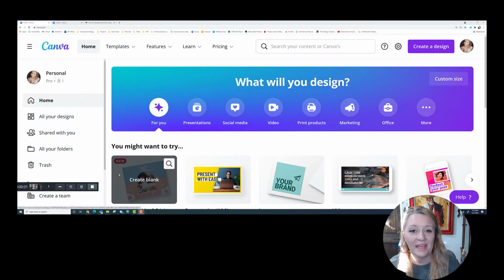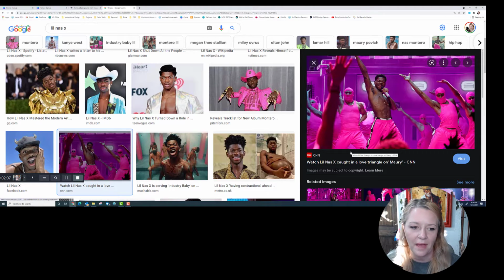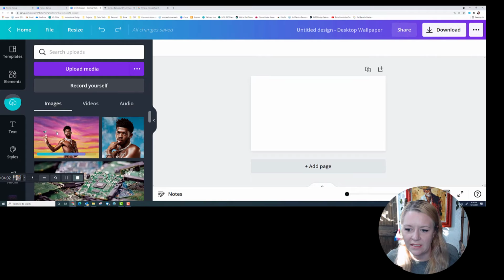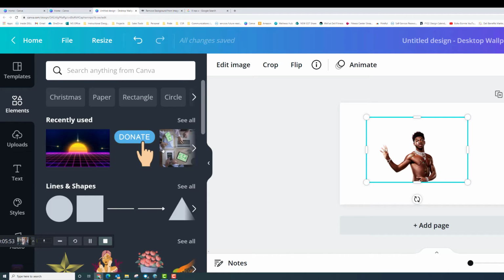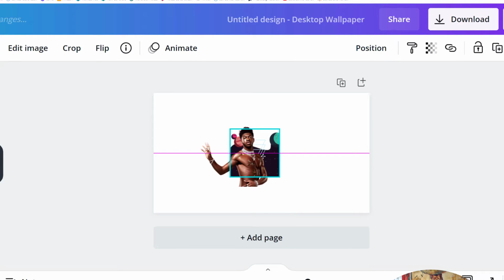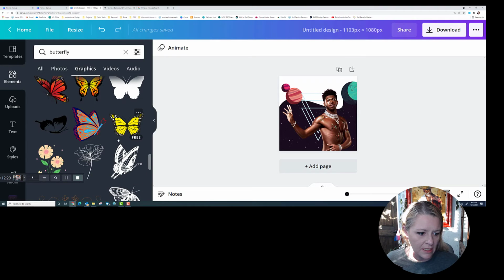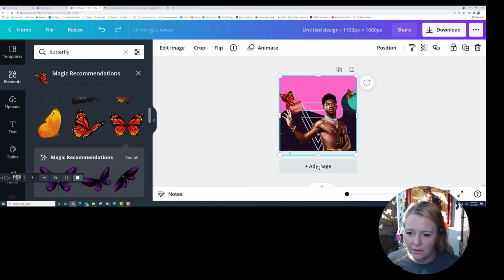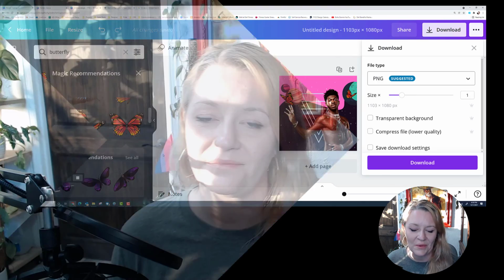Canva Tutorial - How To Create Funky Digital Portraits Ft. Lil Nas X!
In this video I teach you the basics of using Canva. You'll watch me create a funky digital art portrait of Lil Nas X from start to finish. By the end of this video you will be well on your way to creating fun digital art portraits or headshots!